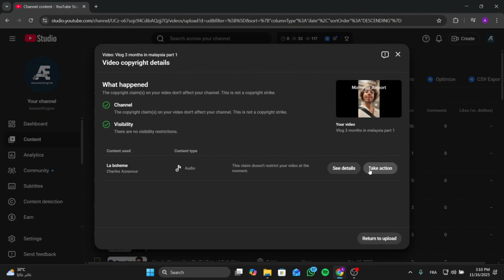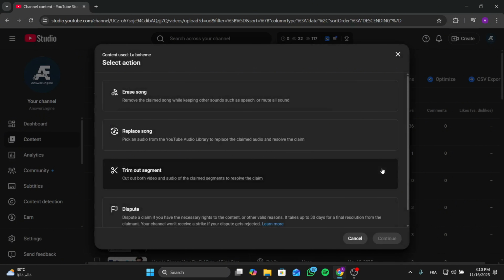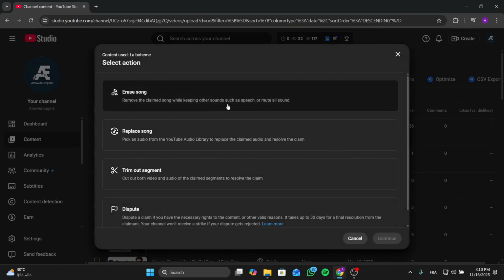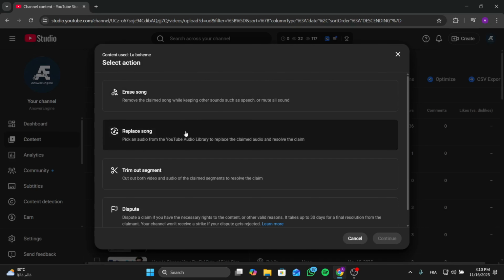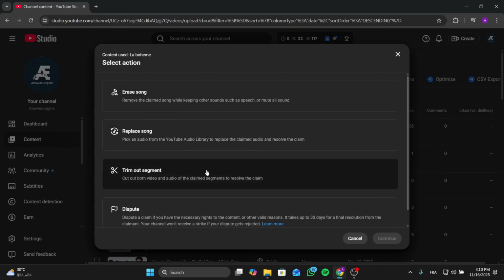How to Check and Fix Copyright Before Uploading on YouTube 2026 (Step by Step)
Hey there, in this tutorial, I’ll show you step by step how to check and fix copyright issues on your videos before uploading them to YouTube so you can avoid claims and stay monetized.